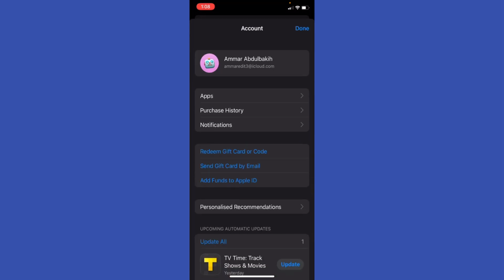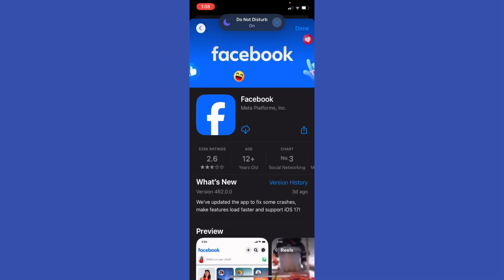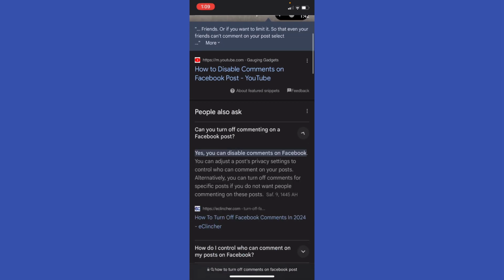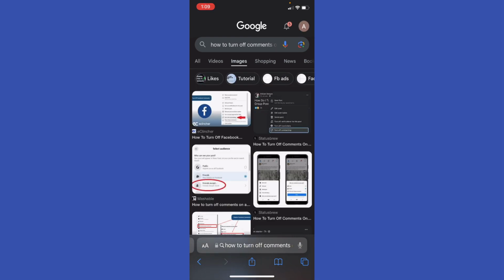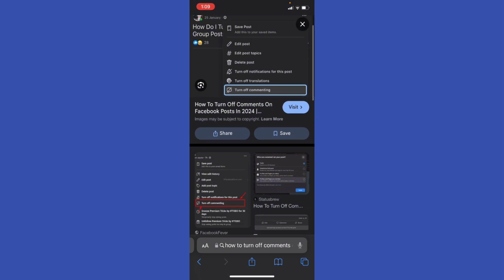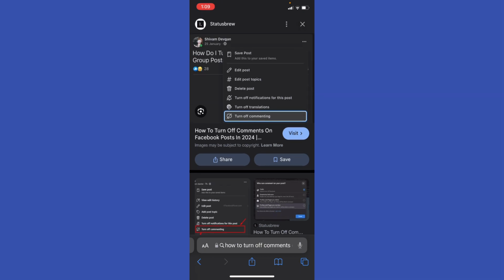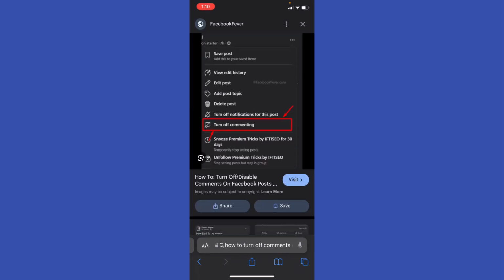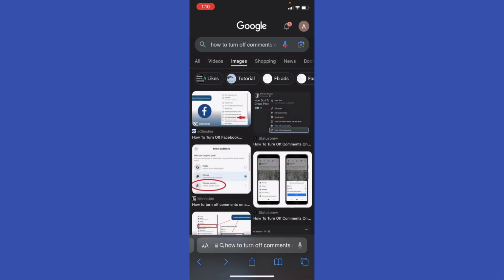How to turn off comments on facebook posts (2024)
In this video i´ll show you How to turn off comments on facebook posts. The method is very simple and clearly described in the video. follow all the steps &  turn off comments on facebook posts